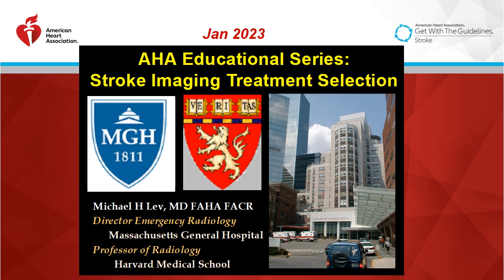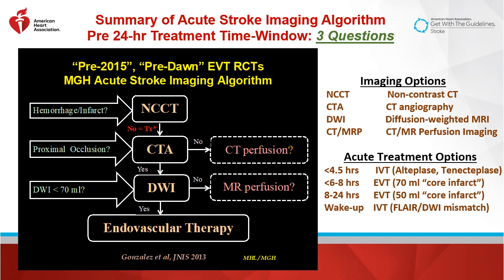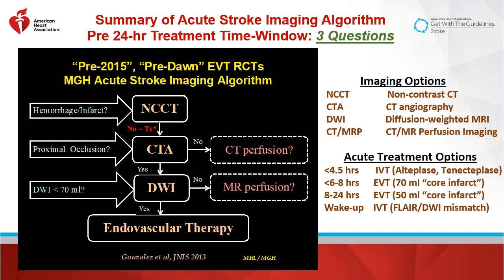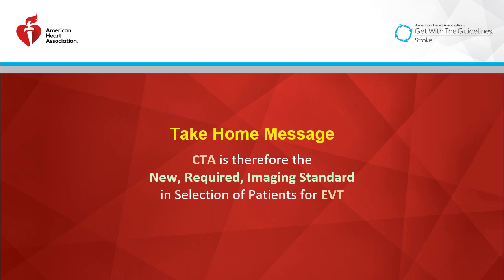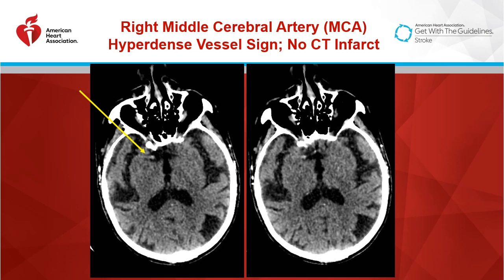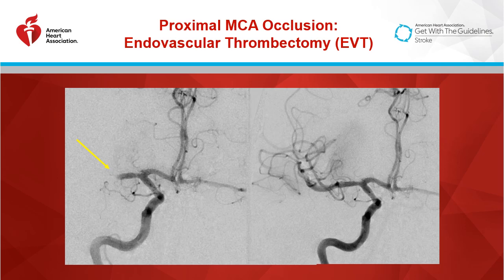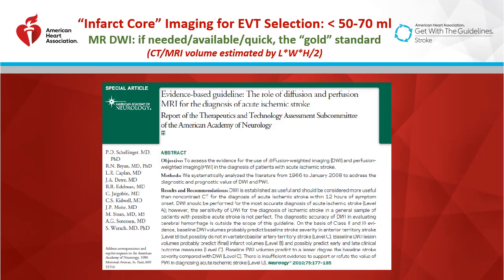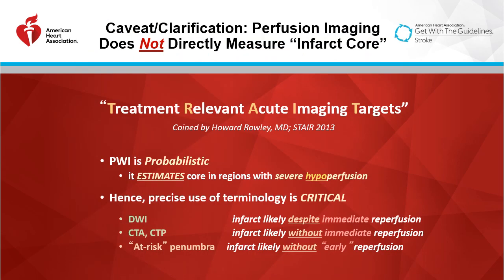Stroke Imaging Treatment Selection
Volunteer speaker Michael Lev, MD FAHA FACR, walks through a short video on Stroke Imaging Treatment Selection.